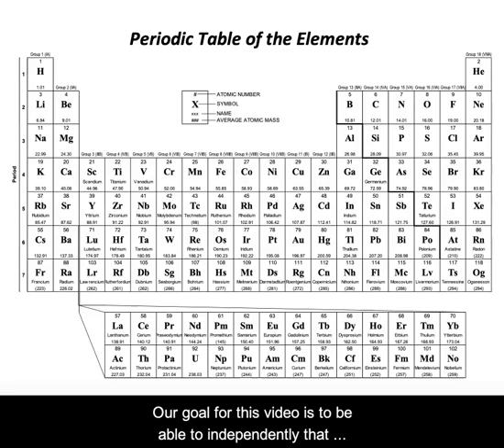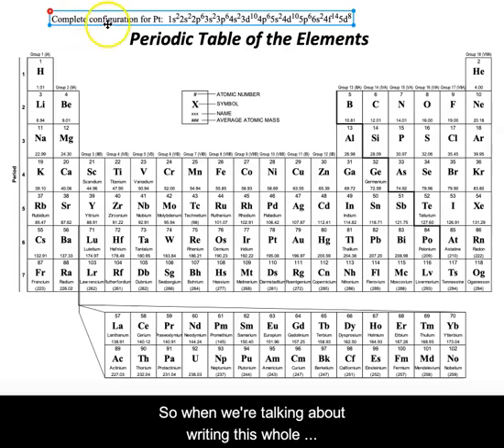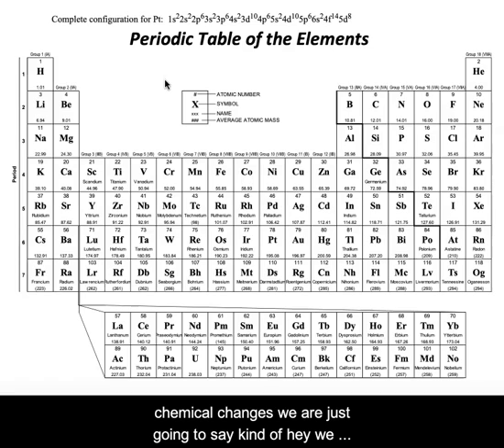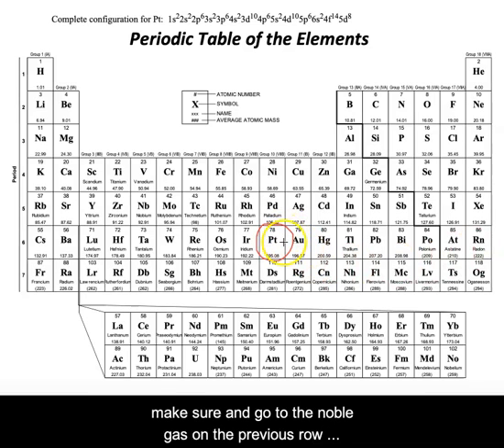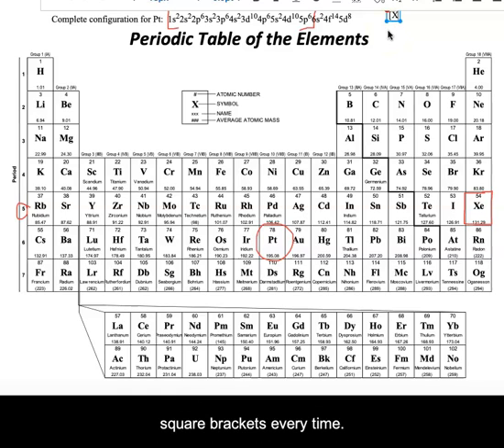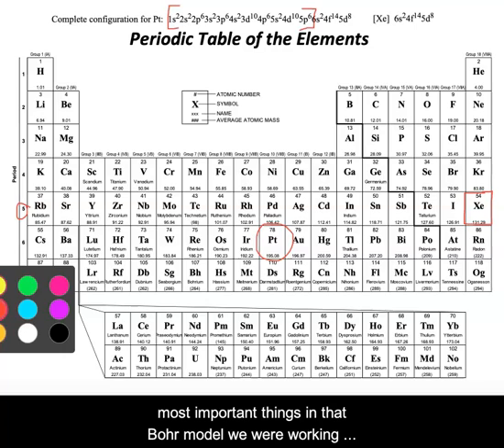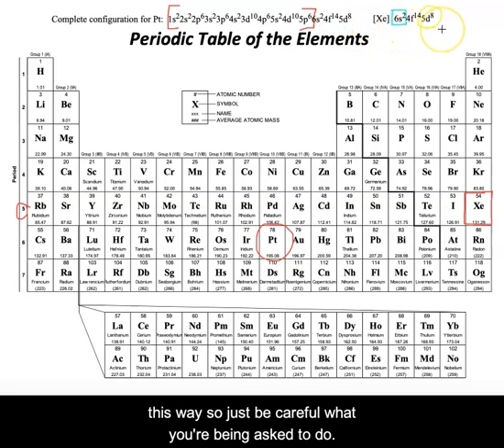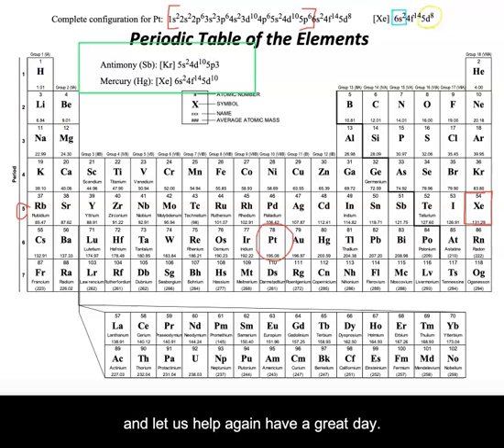Noble Gas configurations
Mrs. Tsadi explains the why and how of writing Noble Gas electron configurations.